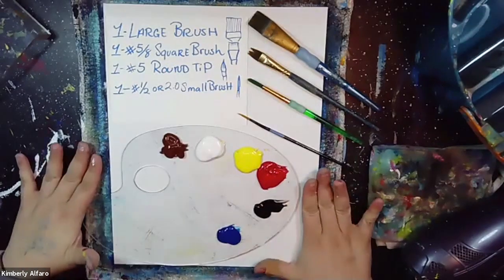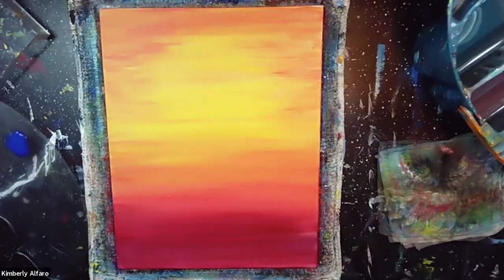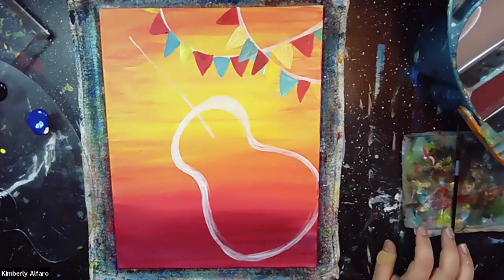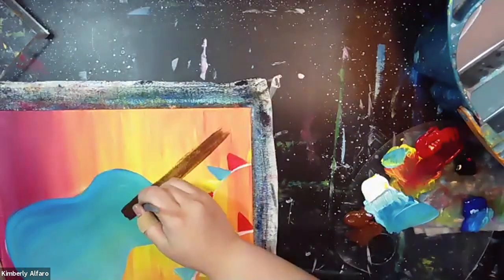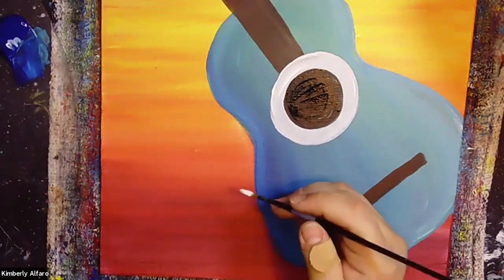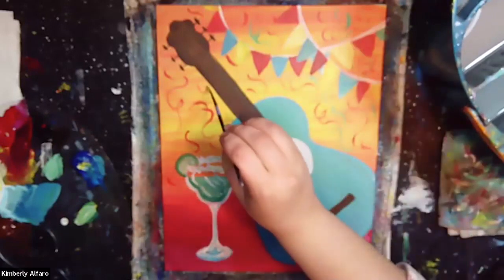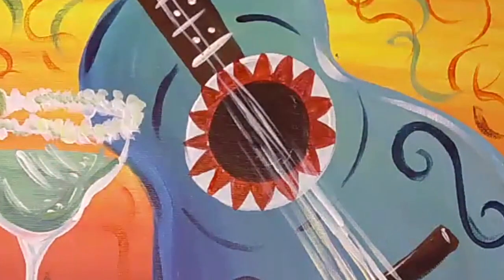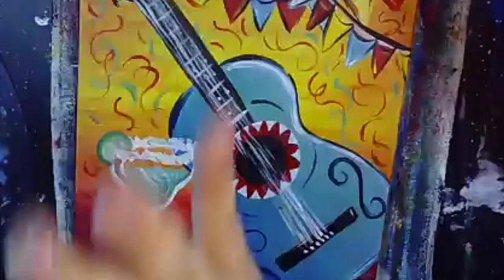Fiesta Guitar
A new way to Unwind & Design from home as our instructor guides you through each step in completing this beautiful work of art.

We offer donations options for those of you whom wish to tip the Artist
Kimberly

Please send us your final images! So we can share them on our website!

MATERIALS NEEDED:
 COLORS LIST  (ACRYLIC)

  • Yellow
  • White
  • Black
  • Blue
  • Red
  • Brown
BRUSHES  LIST (ACRYLIC)
 • 1 Large Flat Brush (For Background)
 • 1 Medium Flat Brush, square
 • 1 Medium Round Brush
 • 1 Detail Brush

You also Need:
A towel
Paint Palette
Cup of Water
Hair dryer / Fan / Something to dry with
Apron (not necessary)